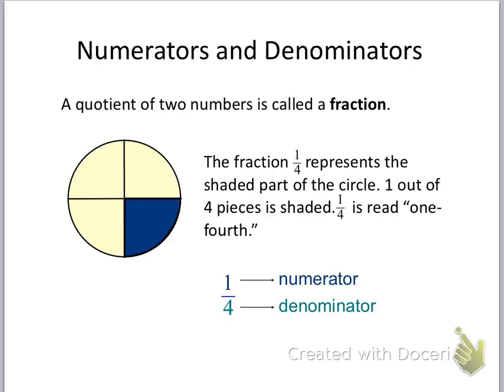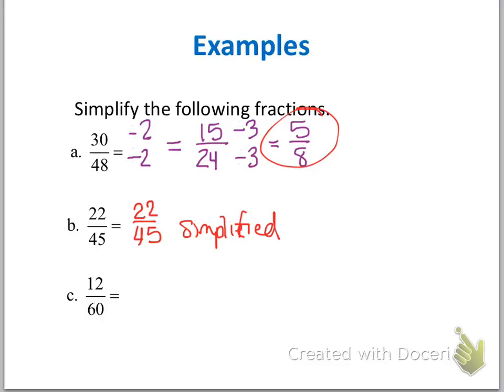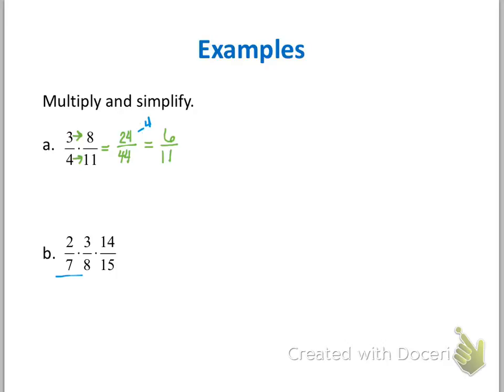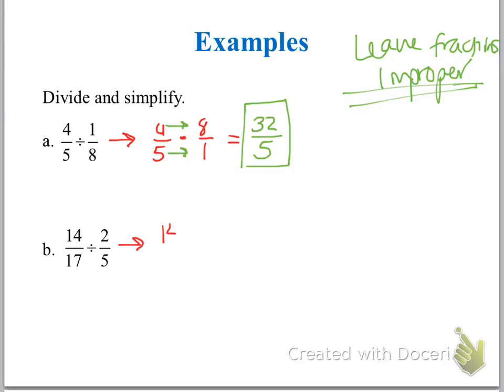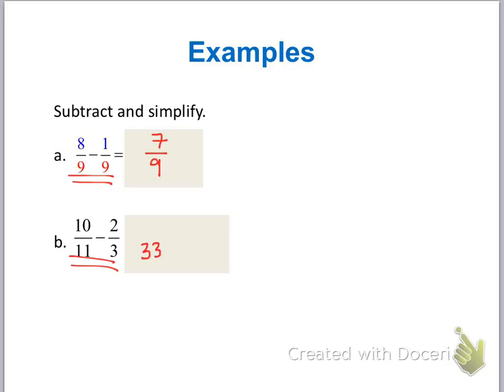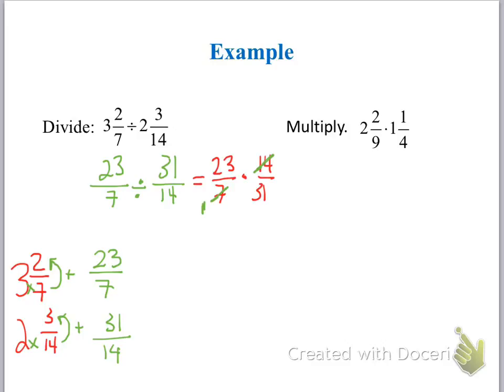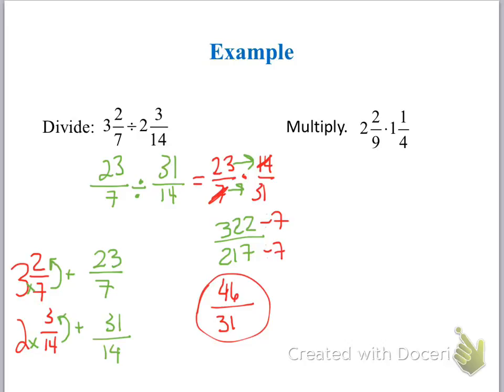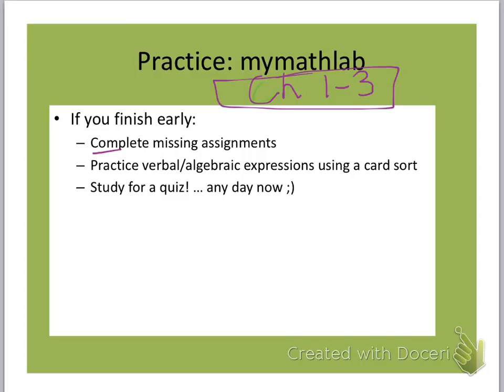ch. 1-3 fractions